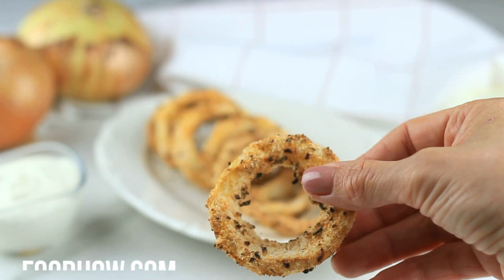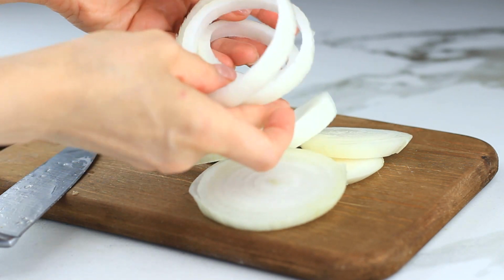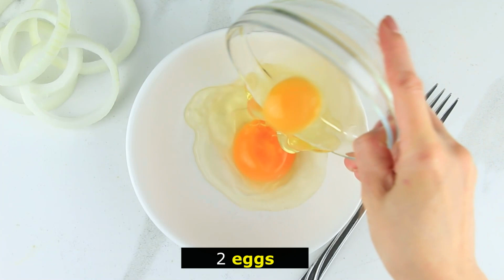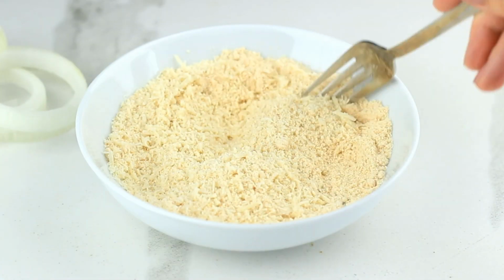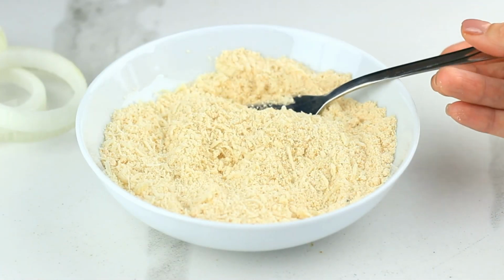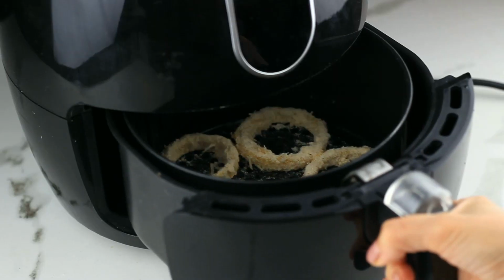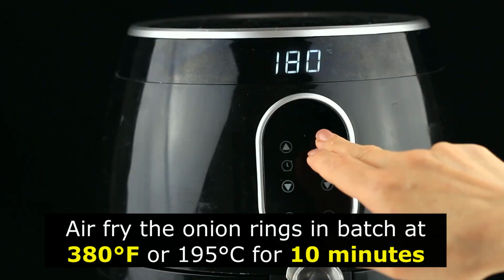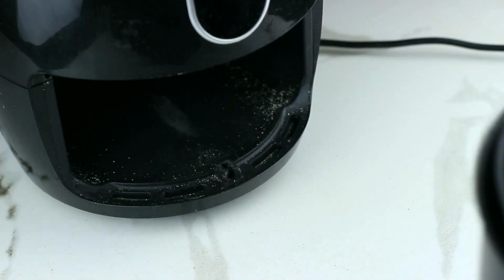Low Carb Air Fryer Onion Rings - No Breadcrumbs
In this video, I bring you a healthier spin on a snack-time favorite - Low Carb Air Fryer Onion Rings, no breadcrumbs involved! You'll discover how to make these super crispy, delightfully golden onion rings, perfect for those on a low-carb or keto journey, or just looking for healthier options using an air fryer for less oil and maximum crunch.

➡️ FULL RECIPE HERE: Low-Carb Air Fryer Onion Rings NO Breadcrumbs (Crispy & Light)

Got a question about this recipe or a handy tip to share? I'm eager to hear from you and together, let's make the best low carb onion rings possible.

Jen 🧡